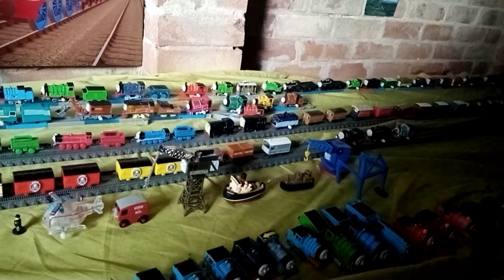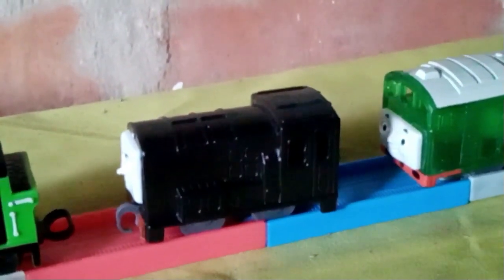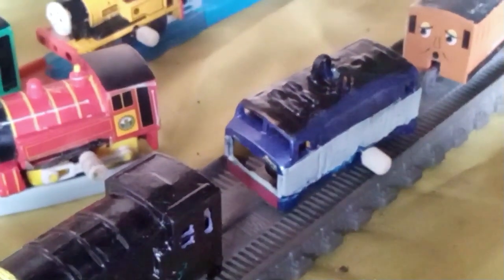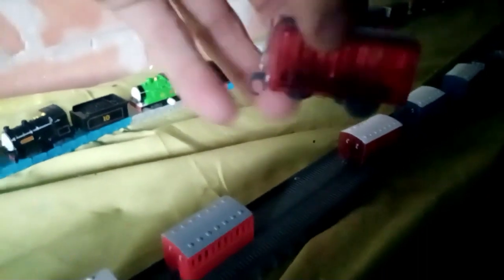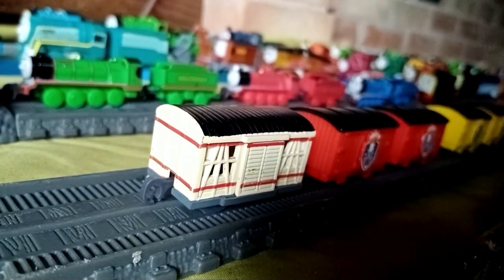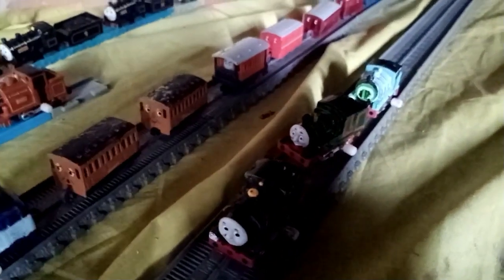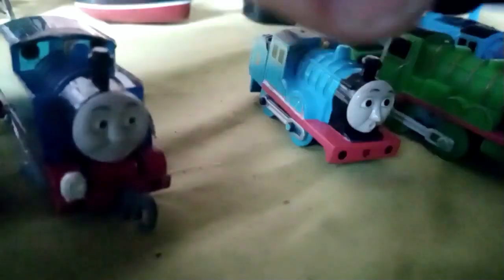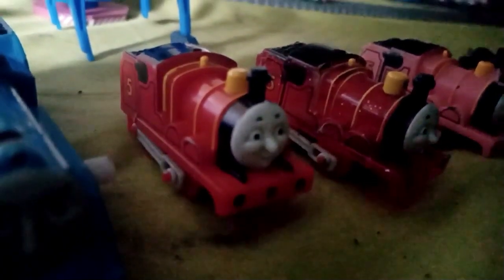My Capsule Plarail Collection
This is for @BroToysChannel  , also I was going to do a voiceover for this but it was a bit of a struggle in getting the footage in syinc with it and so I cancelled the plan, Sorry you have to go though another video with the audio being off :/  . I hope it doesn't happen again when I do the final remake which is off the final RWS story from the book Thomas And His Friends.